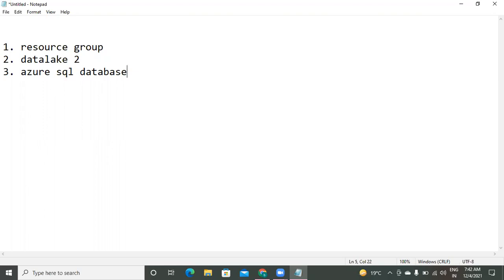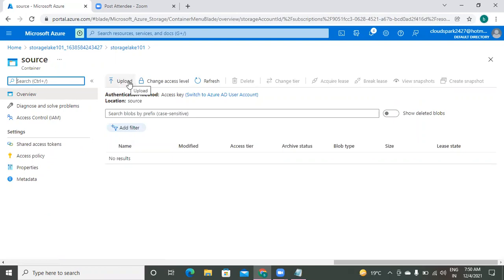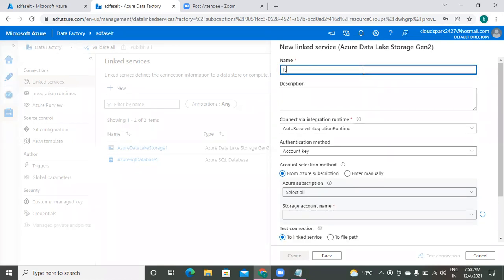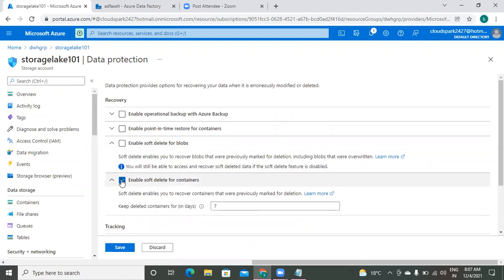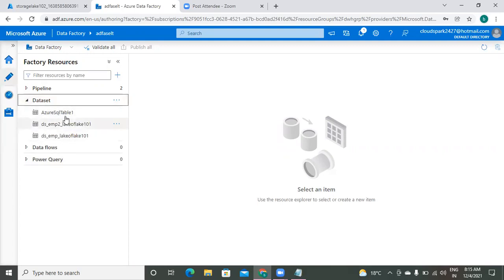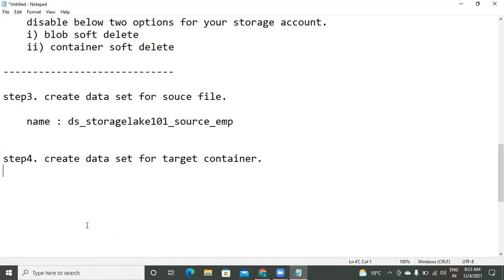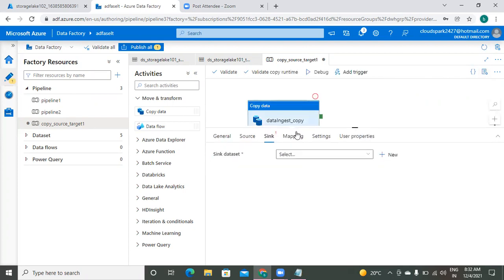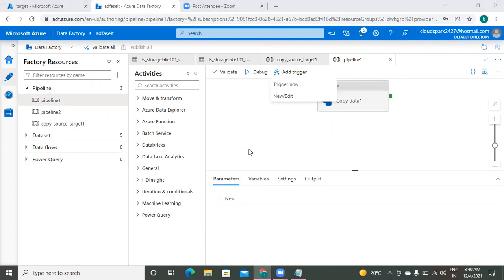CREATE LINKED SERVICES AND FIRST PIPELINE SESSION-7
To create linked services and a pipeline in Azure Data Factory, you can follow these steps:

1. Sign in to the Azure portal (portal.azure.com) using your Azure account.

2. In the Azure portal, search for and open "Azure Data Factory."

3. In the Azure Data Factory page, click on your Data Factory instance or create a new one if you haven't done so already.

4. In your Data Factory instance, navigate to the "Author & Monitor" section.

5. Click on the "Author" button to open the Data Factory authoring environment.

6. In the authoring environment, click on the "Manage" tab on the left side and select "Linked services."

7. Click on the "+ New" button to create a new linked service.

8. Choose the appropriate type of linked service based on your data source or destination. For example, if you want to connect to Azure Blob Storage, select "Azure Blob Storage" as the linked service type.

9. Provide the necessary information to configure the linked service, such as connection details, authentication method, and other required settings. Follow the specific configuration steps for the chosen linked service type.

10. Click on the "Test connection" button to validate the connection to the data source or destination.

11. Once the linked service is configured and tested successfully, click on the "Create" button to create the linked service.

12. Repeat steps 7-11 as needed to create additional linked services for other data sources or destinations.

Now, let's create a simple pipeline:

1. In the authoring environment, click on the "Author & Monitor" tab on the left side and select "Author."

2. Click on the "+ New pipeline" button to create a new pipeline.

3. Give your pipeline a name and optionally provide a description.

4. Drag and drop activities from the "Activities" pane on the left side onto the canvas to define the actions of your pipeline. For example, you can add a Copy Data activity to copy data from one data source to another.

5. Configure each activity by providing the necessary details such as input/output datasets, linked services, and any transformations or settings required.

6. Connect the activities in the pipeline by dragging the output of one activity to the input of another.

7. Once you have defined the activities and their connections, click on the "Publish all" button to publish your pipeline.

8. After publishing, you can trigger the pipeline manually or schedule it to run at specific intervals.

These steps provide a general overview of creating linked services and a pipeline in Azure Data Factory. The specific configuration and settings may vary depending on your data sources, destinations, and requirements. Make sure to consult the Azure Data Factory documentation for detailed information on configuring specific linked services and activities.